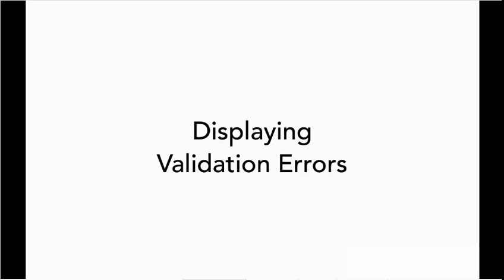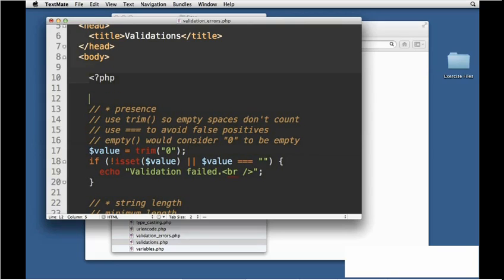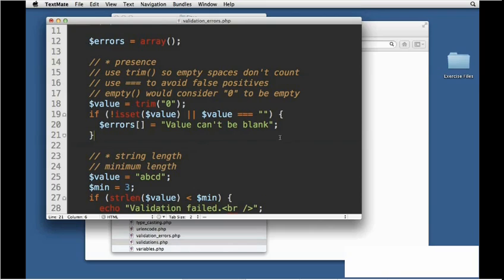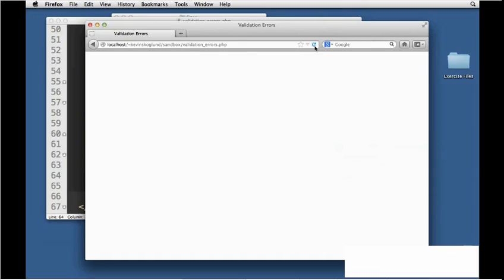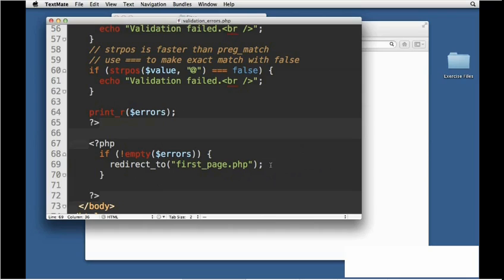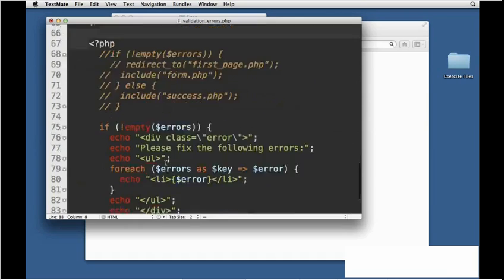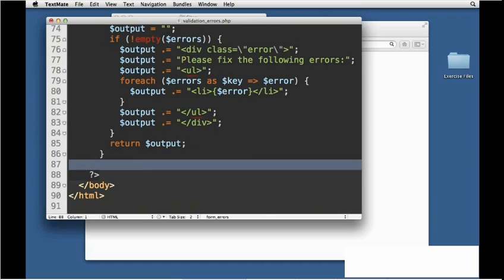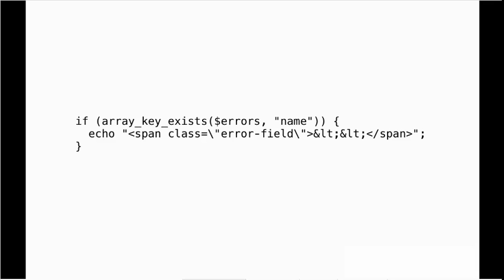Displaying validation errors